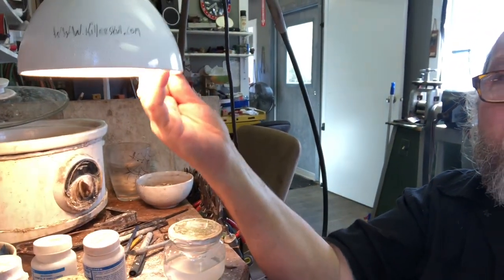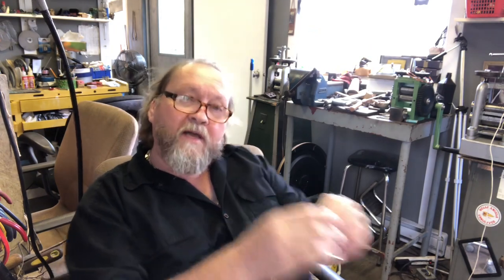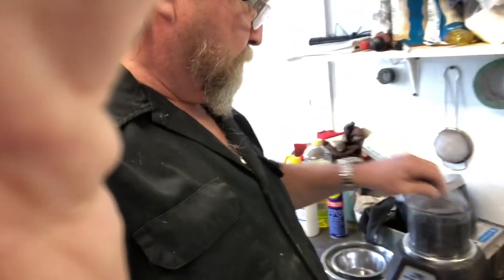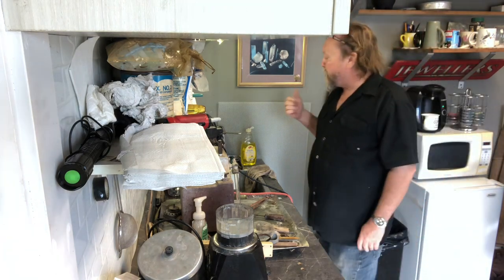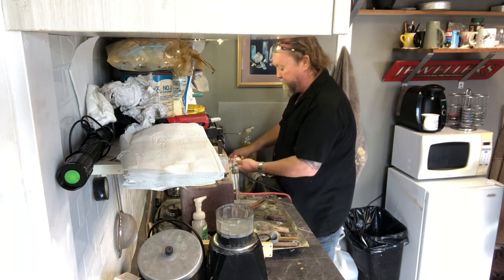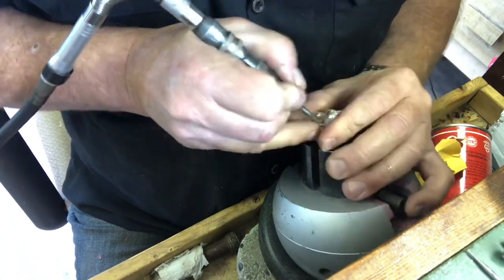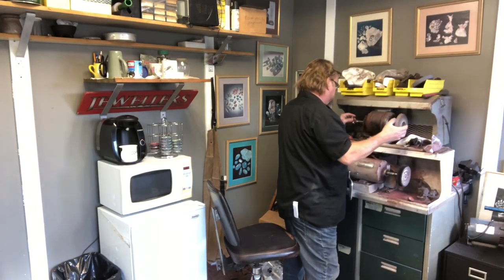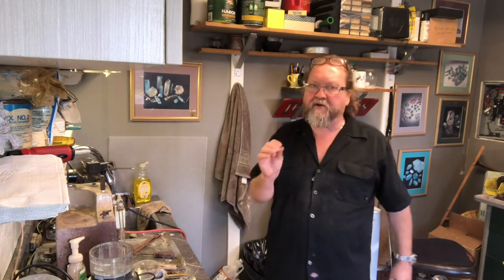After casting. Finishing and setting the red gem eyes on two finger ring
After casting. Finishing and setting the red gem eyes on two finger ring   In the studio. Sanding. Buffing. Ultra sound. Steamer. And being kind to your animals